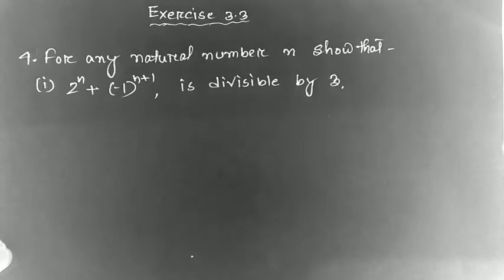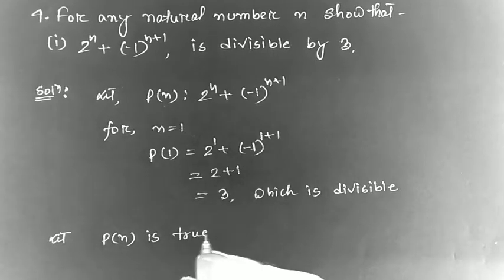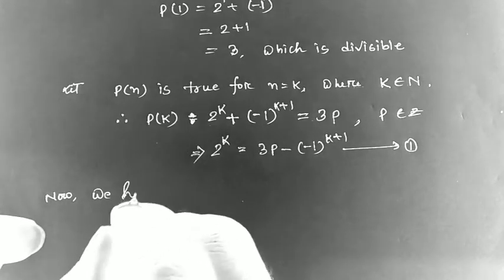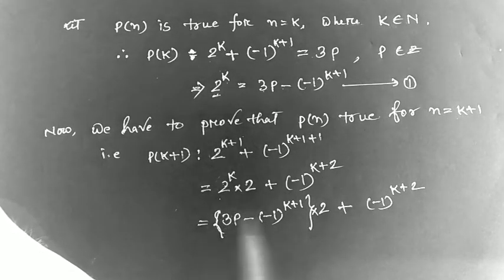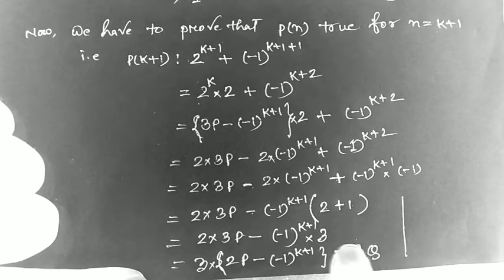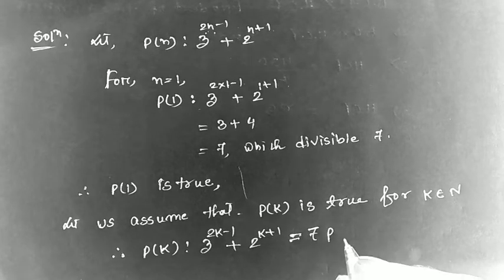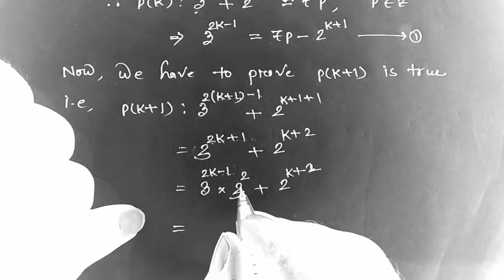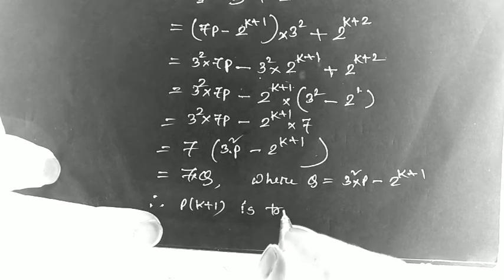Class 10|Adv. Mathematics|Chapter 3|Arithmetic of intgers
Exercise 3.3| Question 4. (a) & (b)